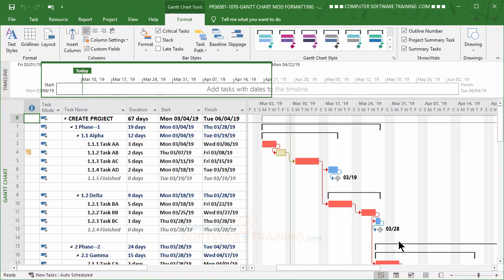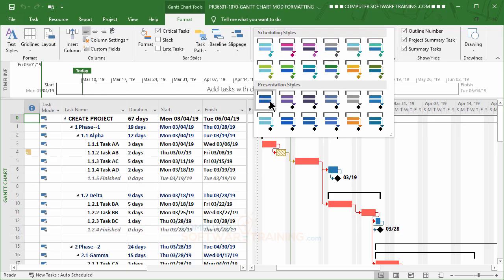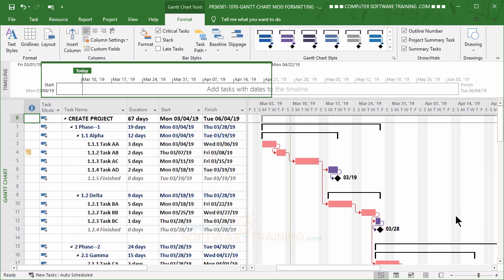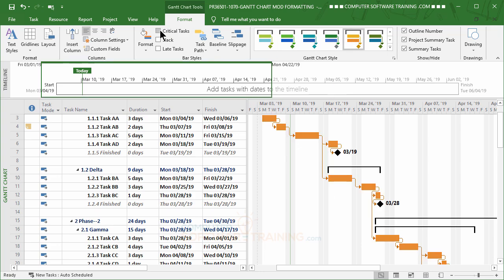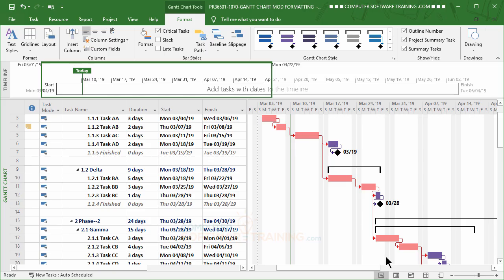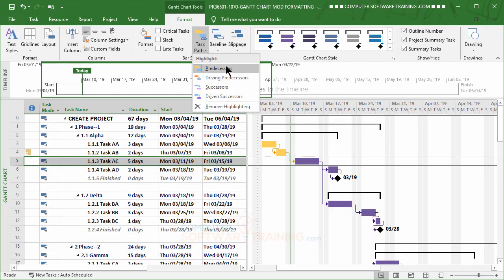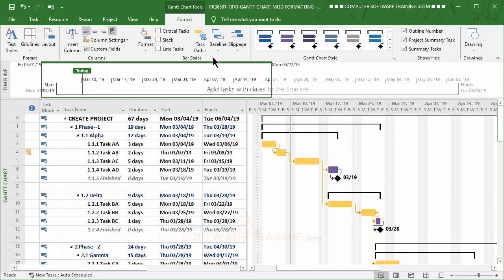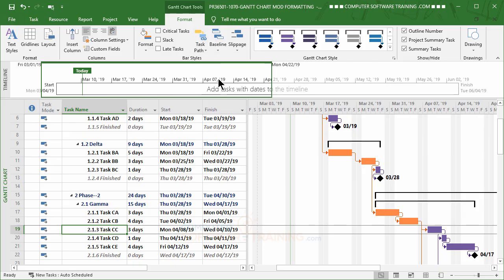PR-01-07 — Customize Gantt Chart Styles and Task Paths in Microsoft Project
In this session from our Microsoft Project classes online, you’ll explore advanced visual techniques to improve schedule clarity and control. Learn how to customize Gantt chart styles to highlight the critical path, using distinct colors to show tasks that directly impact your project finish date — a skill emphasized in every strong Microsoft Project online course. We also introduce task path features, allowing you to trace predecessors and successors visually on your Gantt bars, which supports better decision-making and reveals hidden dependencies. These powerful formatting tools reflect best practices shared during professional Microsoft Project training online, where visual accuracy and communication are key. You’ll also discover how customizing bar shapes, colors, and patterns makes your plans clearer to executives and team members, reinforcing the importance of tailoring views for different audiences. Mastering these capabilities helps you truly learn Microsoft Project online, giving you confidence to present schedules that are both detailed and easy to understand. Build these advanced visualization skills with our expert-led Microsoft Project classes online and lead your projects with sharper insight.
📊 Explore Our Complete Microsoft Project Course Lineup